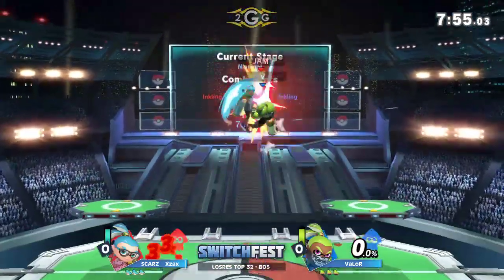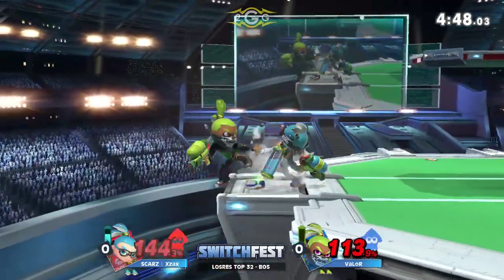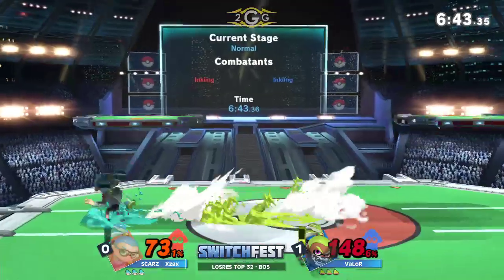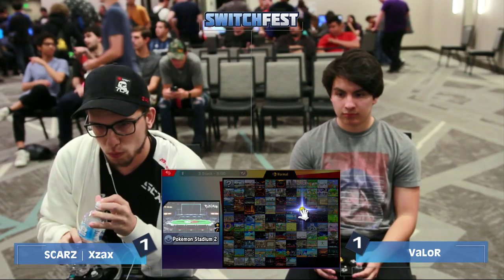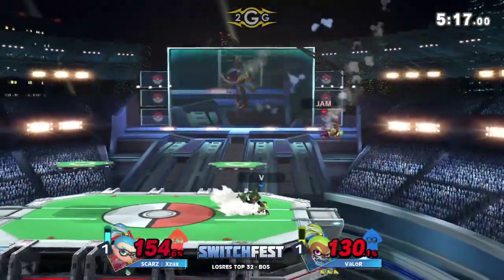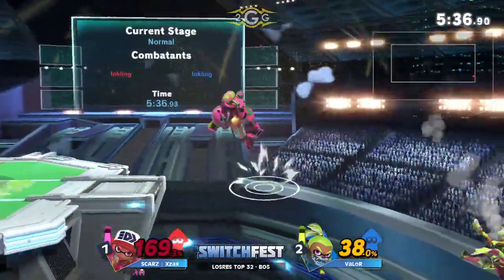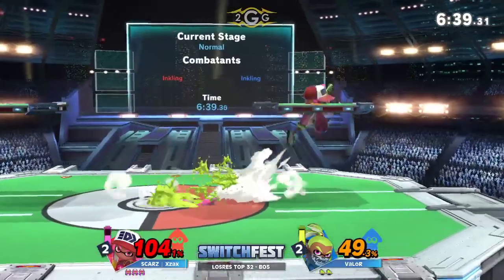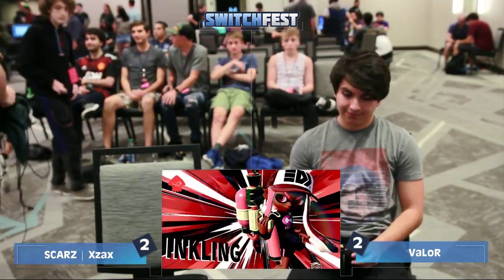SwitchFest 2019 - SCARZ | Xzax (Inkling) Vs. VaLoR (Inkling) Top 32 - Smash Ultimate